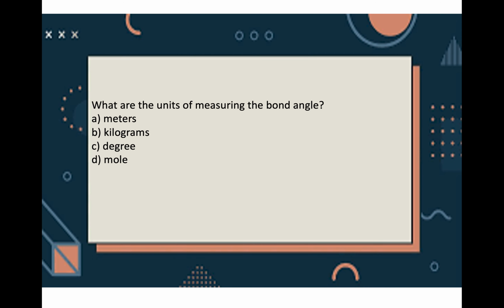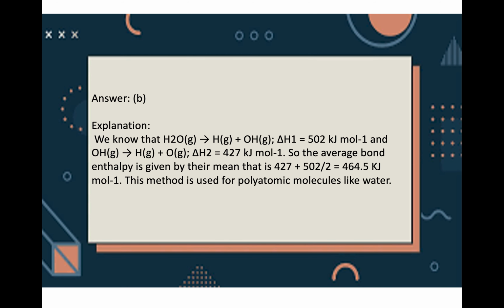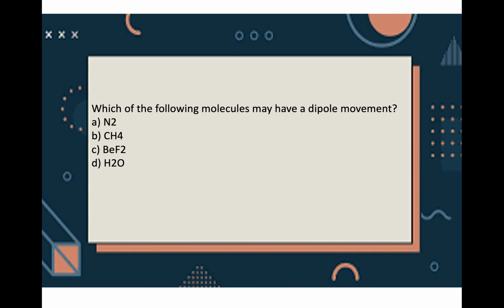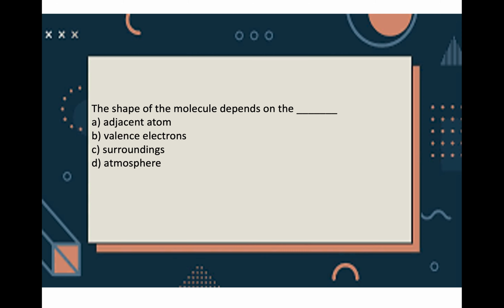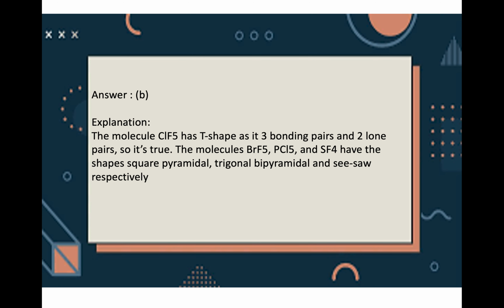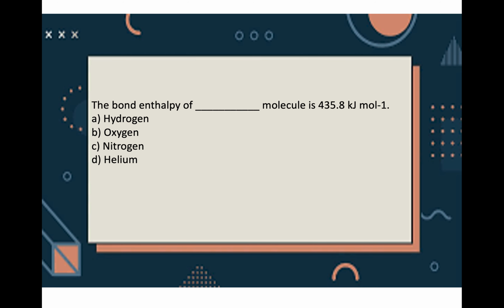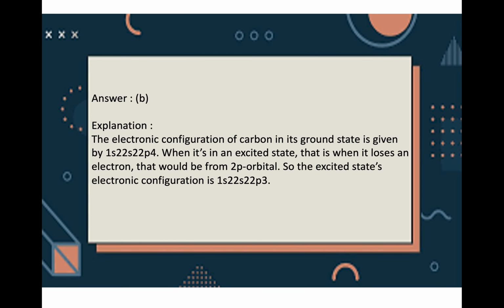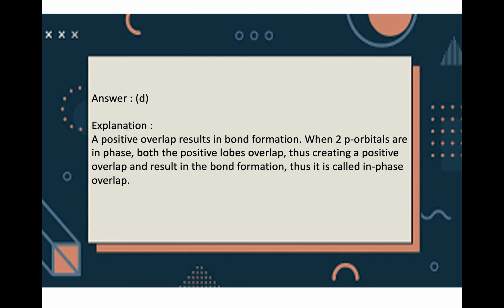Periodic Classification Of Elements and Periodicity in Properties Class 12 MCQ Practice Session-4